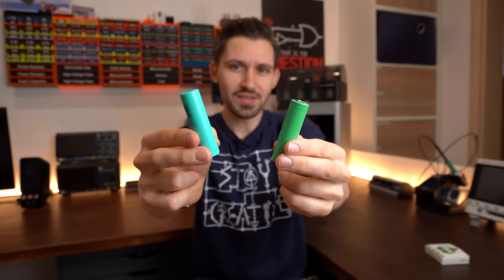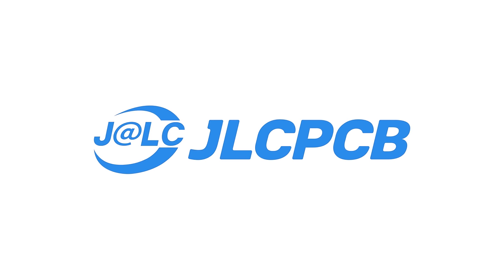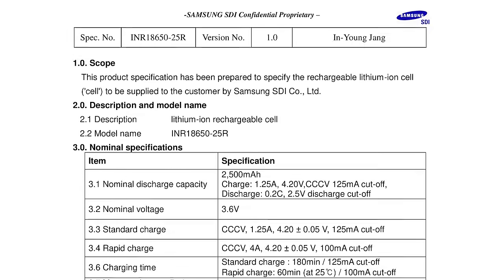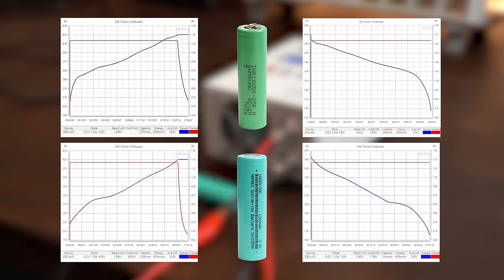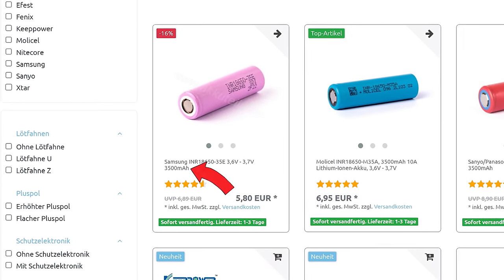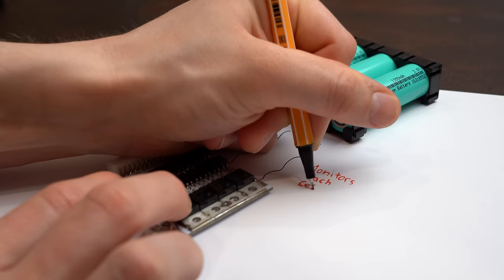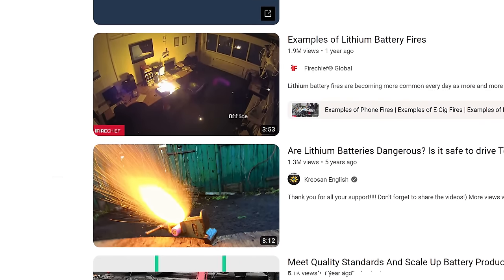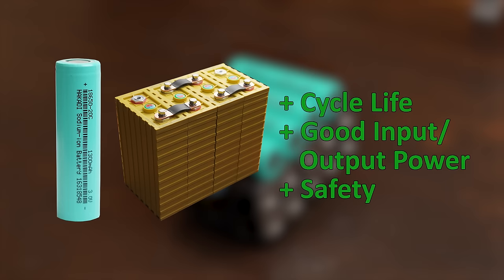"Salt" Batteries are FINALLY Here?! Sooo should you use them?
In this video we will be having a look at the possible future of battery technology, sodium-ion batteries. Unlike lithium batteries, the material of sodium batteries is much easier to find and thus cheaper and more environmental friendly. I was finally able to find some on AliExpress. Now the question is whether those are real and how they compare to more traditional lithium batteries. Let's find out!

0:00 Salt Batteries?
1:40 Intro
2:41 Is Sodium-Ion Real??
3:10 Charge/Discharge Curve
5:13 Pros/Cons of Charge/Discharge Curve
6:25 Energy Density of Sodium-Ion
7:37 How to Charge them?
8:27 Battery Management System?
8:59 Maximum Input/Output Power?
10:10 Safety?
10:59 Cycle Life?
11:30 Verdict